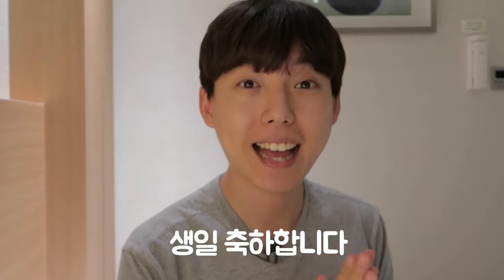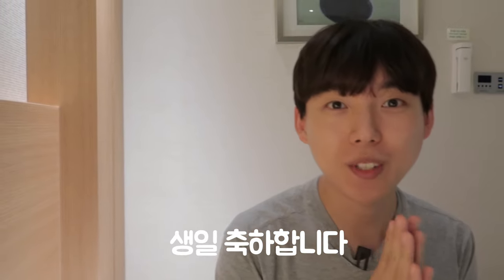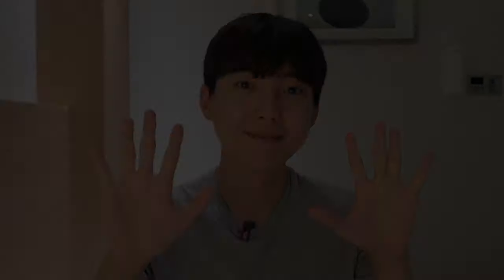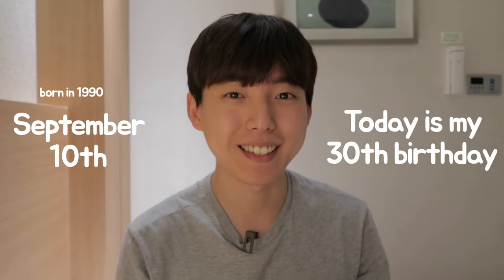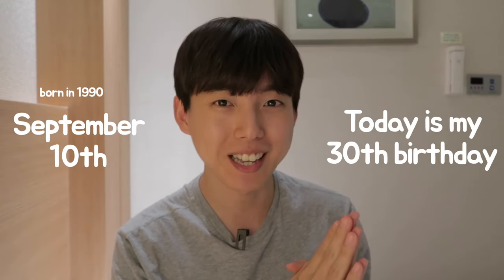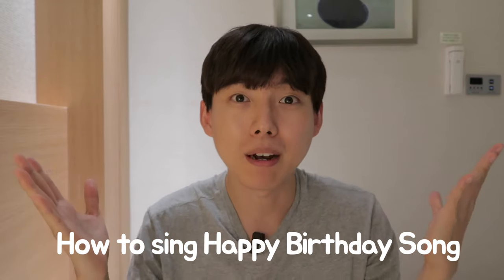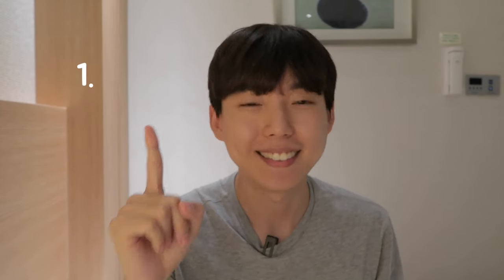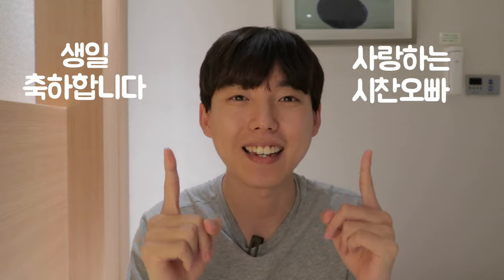How to sing Happy Birthday Song in Korean - by Shichan Oppa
Today, September 10th, is my 30th birthday!
I cannot believe I am 30 now.

And I heard that Happy Birthday song is a universal song!
You probably have heard of BTS or K-pop stars sing this song,
when it is a birthday of one of the members.

Then, how do we sing it?

I made a 3 minute-long, easy guide video on
how to sing Happy Birthday Song in Korean.

It will help me make more better quality videos!

# Premium 1 on 1 lesson (Paid)
and include in the E-mail followings.

1. Name
2. Country
3. What time is it when it's 11PM KST?
4. Why do you want to learn Korean
5. What is your goal